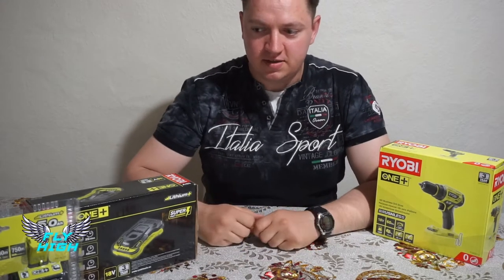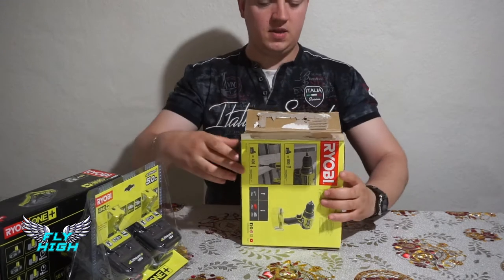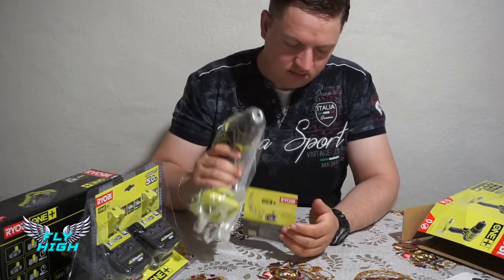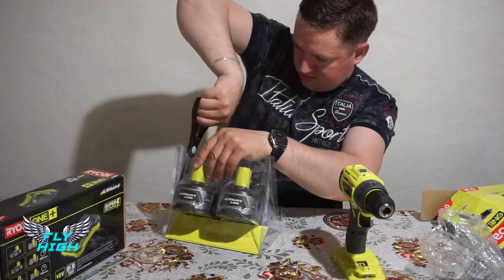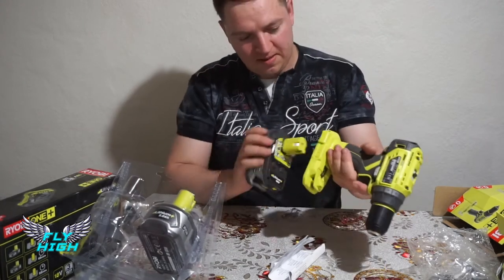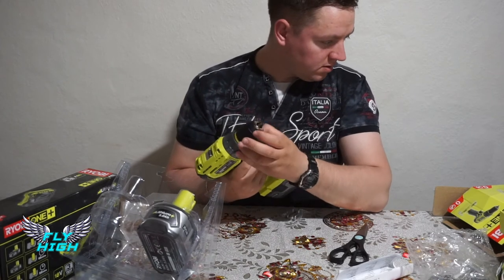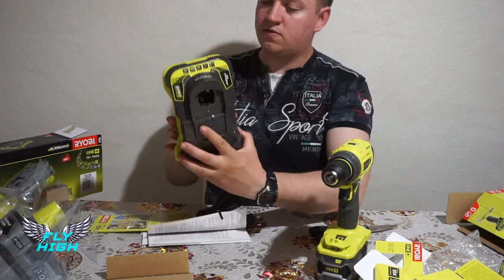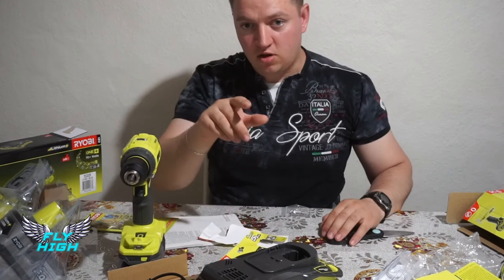Ryobi ONE+ - Drill/Driver, 5Ah Battery (x2) and Super Fast Charger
Today I managed to unpack the packages from Ryobi drill machine, the x2 5Ah batteries and the Super Fast Charger!
After several tests made later, the drilling machine is a very good one and it is worth buying considering the beautiful green color that will make your garage look much different and beautiful!

About Drill Machine:
Drill/Driver: Equipped with 24-position clutch and 2-speed gearbox to match your drilling and driving needs
Drill/Driver: Compact design fits into small spaces, ideal for hard-to-reach areas
Drill/Driver: LED light illuminates work surfaces for increased visibility
Drill/Driver: 1/2 in. single-sleeve, keyless chuck with automatic spindle lock for quick, easy bit changes
Drill/Driver: Low Speed 0 - 450 RPM, High Speed 0 - 1750 RPM
Drill/Driver: Up to 500 in./lbs. of torque (using a P194 9.0 AH LITHIUM+ HP Battery, not included)
Drill/Driver: Compact size means it only weighs 2.7 lbs. reducing user fatigue
Batteries: Extreme weather performance to withstand frigid weather conditions
Batteries: Compact Lithium-Ion Batteries provide up to 20% more runtime, are 45% lighter weight, and hold a charge 4X longer compared to 18-Volt Ni-Cd battery (P100)
Batteries: Lightweight design for reduced user fatigue
Batteries: Compatible with all RYOBI 18-Volt ONE+ products
Charger: Compatible with all RYOBI 18-Volt ONE+ Lithium-Ion Batteries
Part of the RYOBI 18V ONE+ System of over 225 Cordless Tools
3-year manufacturer's warranty

Info about 5Ah Battery
The RB18L50 5.0Ah battery is a Lithium+ ONE+ battery pack offering more power, longer runtimes and better durability than previous lithium technologies. Other notable features include a LED 4 Stage fuel gauge which displays the remaining power in the battery pack.
Features:
RB18L50 5.0Ah Lithium+ Battery
IntelliCell™ technology monitors and balances individual cells to maximise run-times, storage life and safety
Tough pack design with built in impact protection for long term durability
Drive up to 1550 4x32mm screws with the R18DD3 Drill Driver
Cut up to 100 metres of 13mm plywood with the R18CS Circular Saw
Runtime can vary by tool, battery and application

The RC18150 super charger is a great choice for charging this battery as it will fully charge the 5.0Ah pack in only 60 minutes. If you prefer a different charging time please consult the full list of charging times by navigating to the tab above.
About the Ryobi brand:
Ryobi Limited is a Japanese manufacturer of components for automobiles, electronics, and telecommunications industries. It also sells printing equipment, power tools, and builders' hardware.

Ryobi 18V ONE+ Super Fast Charger RC18150
Ryobi RC18150 18V ONE+ Super Fast Charger
The RC18150 is the fastest ONE+ charger available and is perfect for use with the 4.0Ah, 3.0Ah High Energy or 5.0Ah batteries. This charger charges at a rate of 5.0 Amp/h meaning you can fully charge a 5.0Ah battery in an hour. If you own a power heavy Ryobi tool such as an angle grinder, lawnmower or chainsaw and need a short wait between chargers this is the ONE+ charger for you.

Features:
RC18150 Fast Charger
Ready to go indicator shows when the battery has reached 80% capacity
Indicator lights show the status as batteries are charged and maintained
Intelligent condition monitoring evaluates the battery's voltage and temperature before charging ensuring long term durability
Compatible with all Ryobi ONE+ 18V batteries